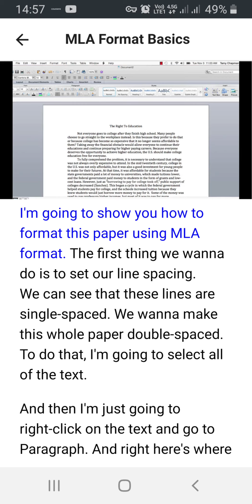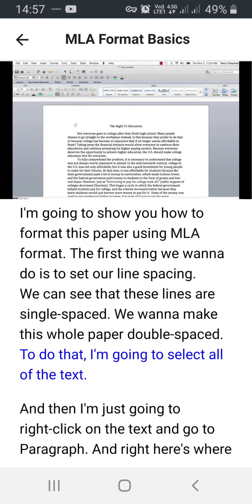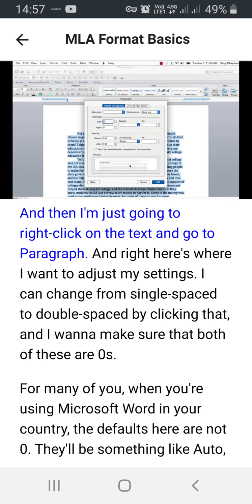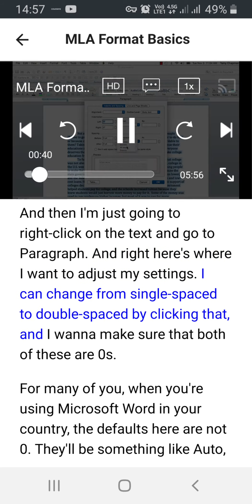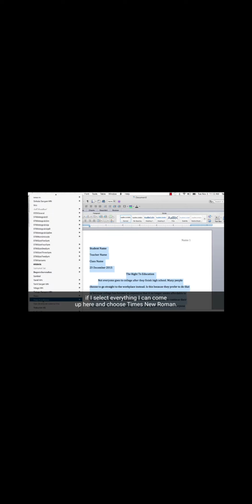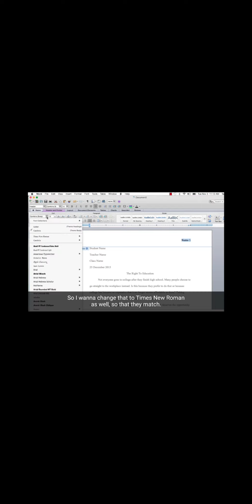ielts grammar (3)